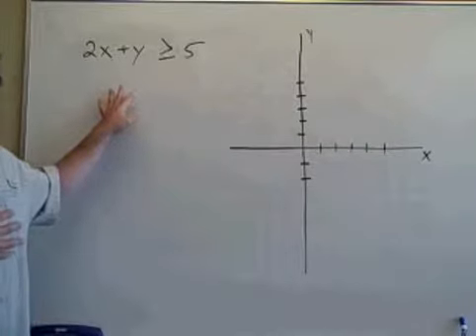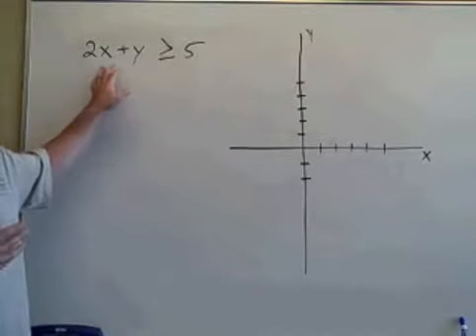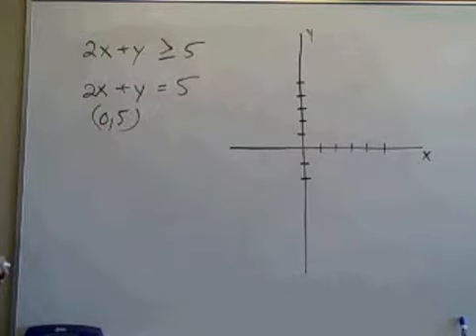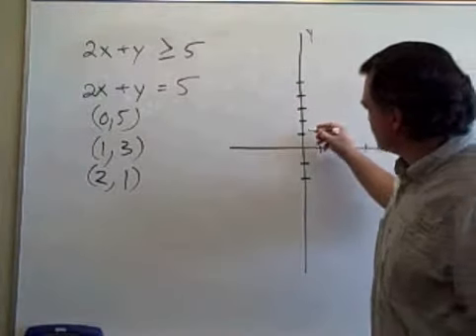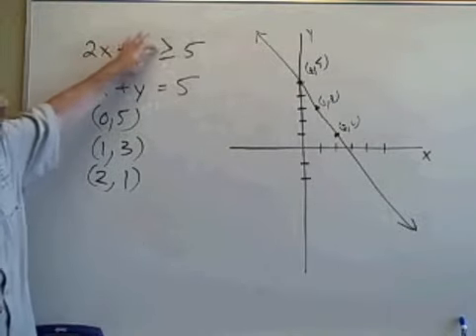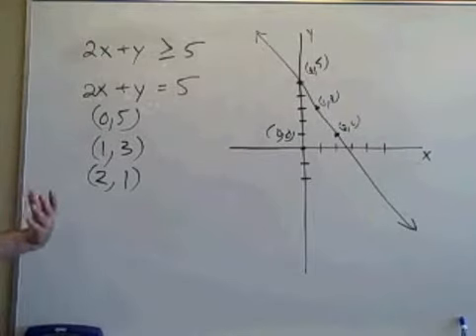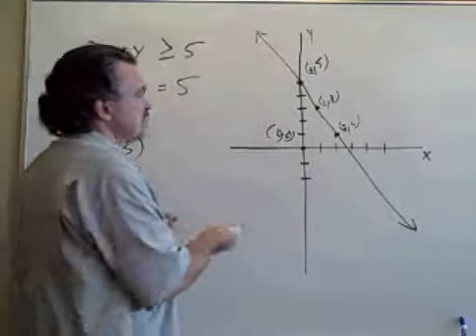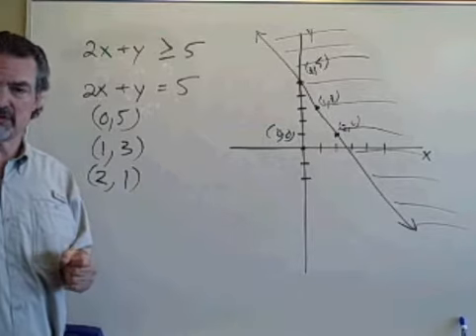Math 118 LI2V #1